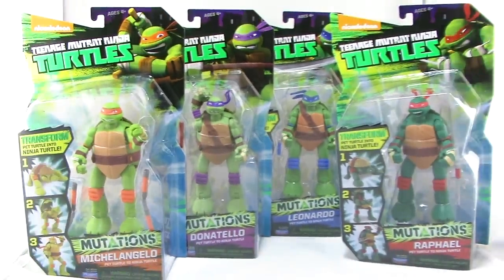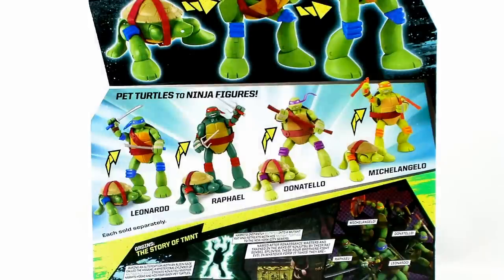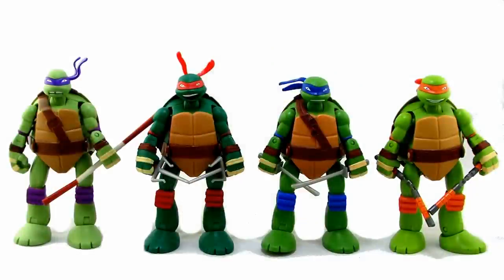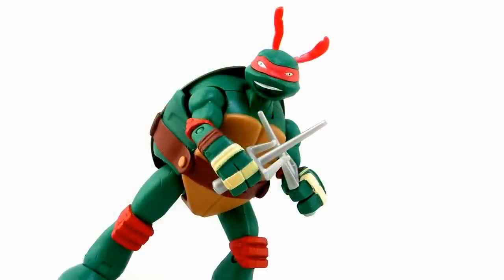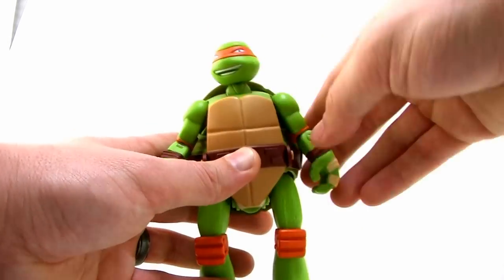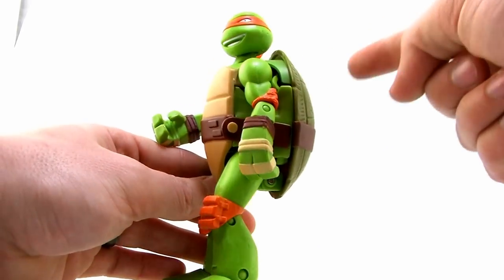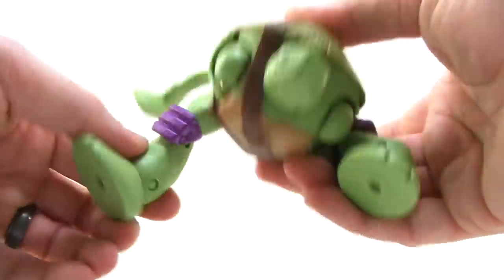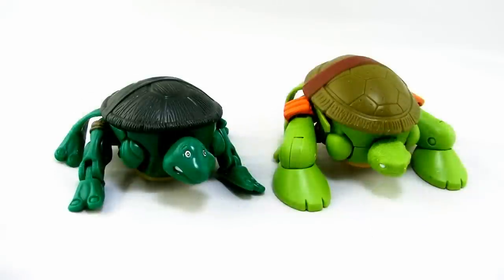Teenage Mutant Ninja Turtles Mutations Pet Turtle to Ninja Turtles Figures Video Review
A classic TMNT action feature returns! Join Pixel Dan for a look at the new Mutations Pet Turtles to Ninja Turtles figures from Playmates Toys!